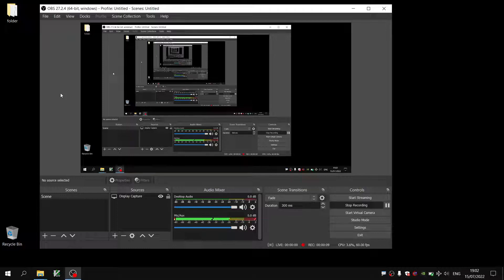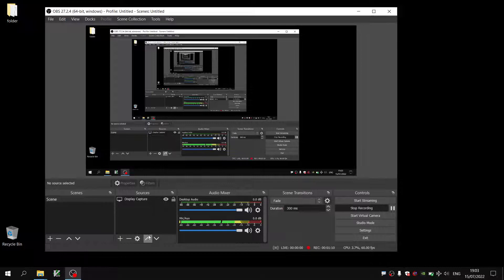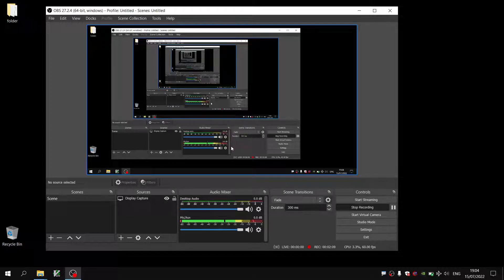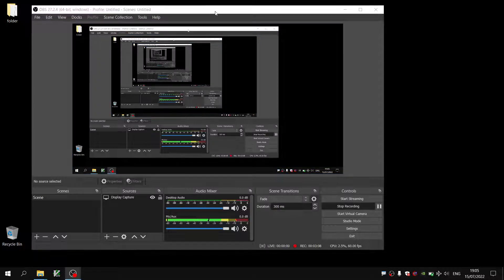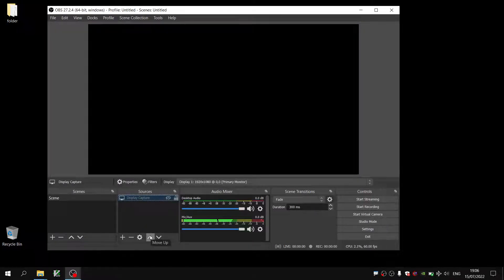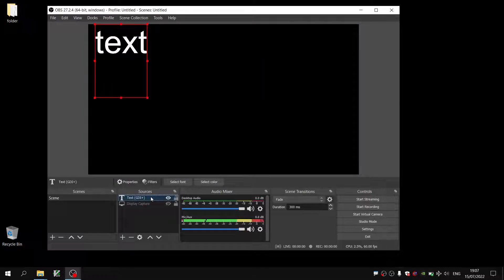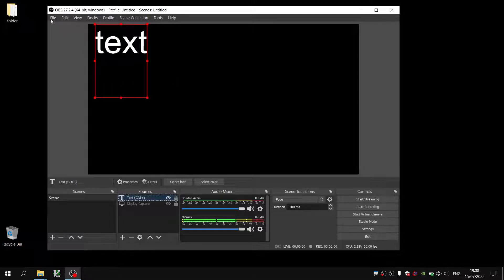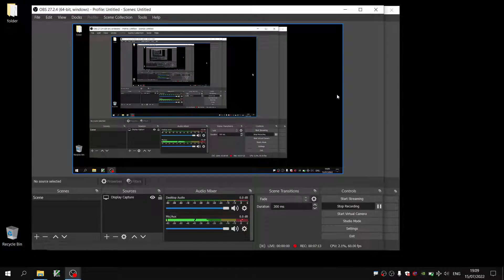Record OBS window without infinity loop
Video Title: Record OBS window without infinity loop
Created: 15 July 2022
Uploaded 15 July 2022

In this video I show a method by which one can eliminate the infinity or mirror loop effect while recording the OBS program interface window.

I don't think it would be too hard to create a function within OBS source code which mimics the effect I am effecting manually. The method I use here is as follows:

1) start an instance of OBS and  select as source ``Display Capture''
2) open a second instance of OBS. Now the first Instance can be minimized.
3) with the first instance of OBS minimized, OBS is recording the second instance and the desktop. In the second instance disable the ``Display capture'' from the source window or just delete it.

This results in OBS first instance recording a second instance of OBS but in this second instance the display capture is not a source and therefore there is no infinity loop effect which results in a cleaner interface making it easier for a viewer to view an OBS tutorial because the mess of the infinite loop is now removed.